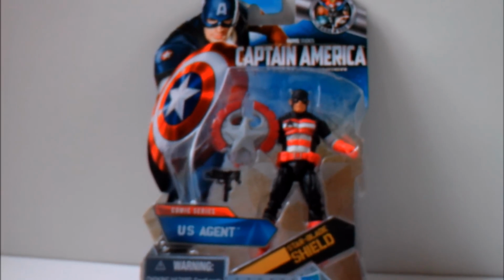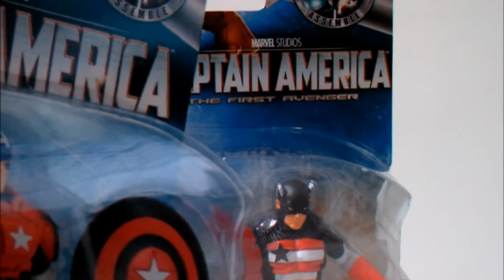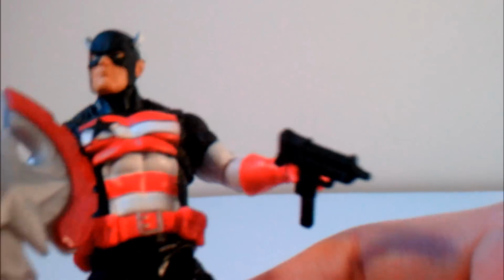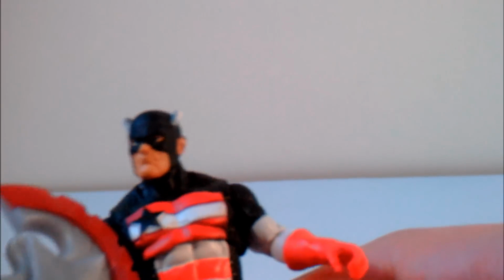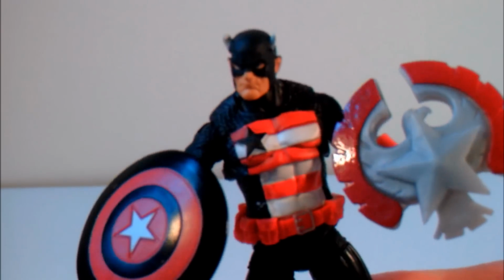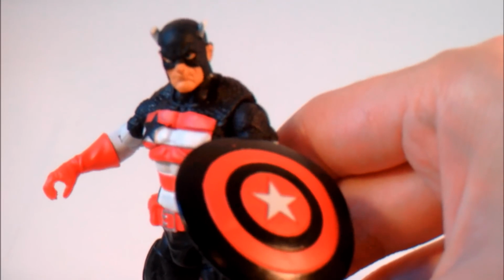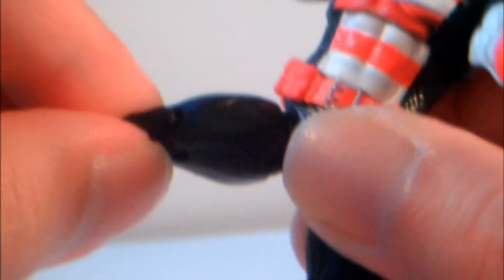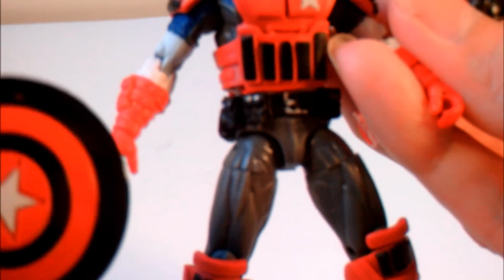Marvel Universe U. S. Agent Review - (Captain America First Avenger) action figures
Review of the U.S. Agent action figure. Part of the Captain America movie toys by Hasbro.

Which is compatible with the Marvel Universe figures.

This is the first U.S. Agent action figure in his classic costume that we have seen in many years. It's also the best version of the character! Previous figures never looked all that good.